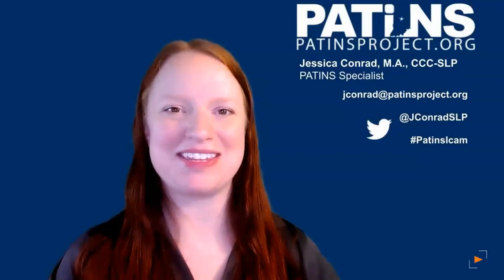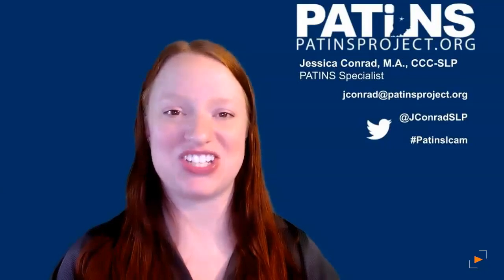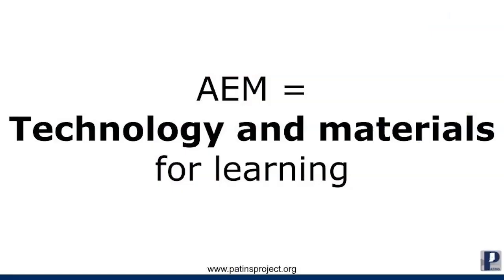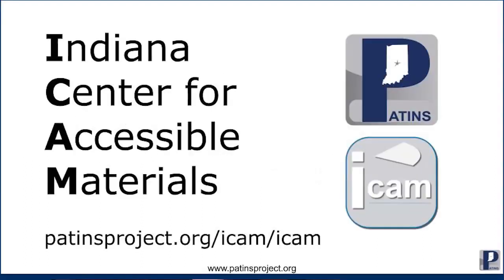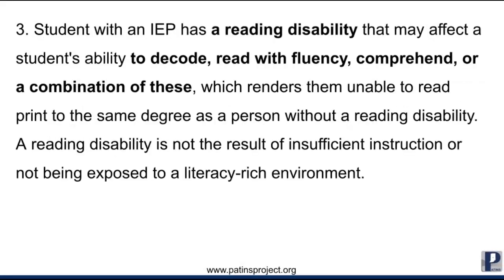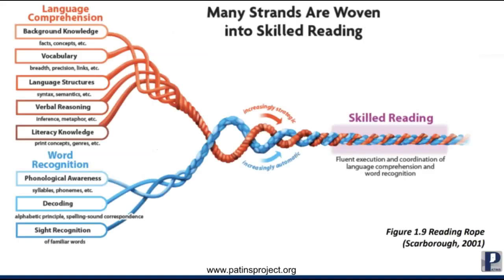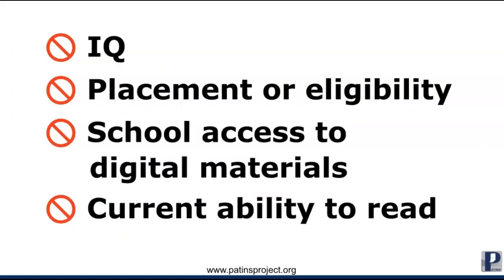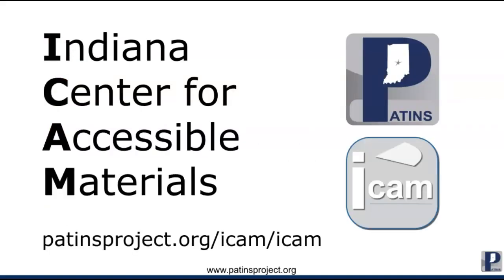What Speech-Language Pathologists Need to Know About Print Disabilities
Do you know students who struggle to answer comprehension questions but when the passage is read aloud they can answer with greater accuracy? If you answered yes, it may suggest your student is eligible for Accessible Educational Materials (AEM). Learn about the Speech-Language Pathologist's (SLPs) role in ensuring your students receive AEM and how the Indiana Center for Accessible Materials (ICAM) can support you for no-cost.

New to the PATINS Project? Learn about the services we offer to Indiana public school educators and students.